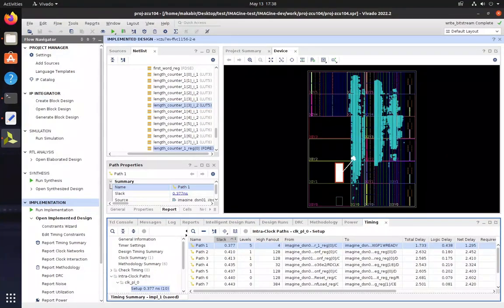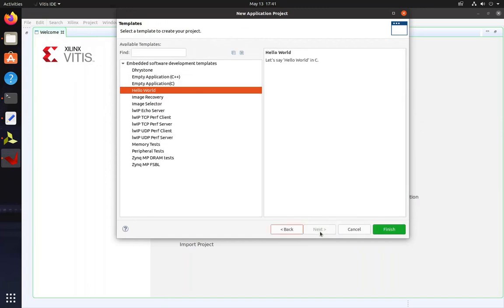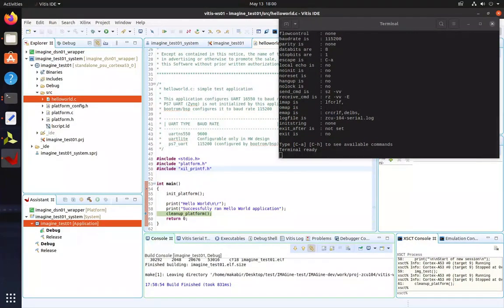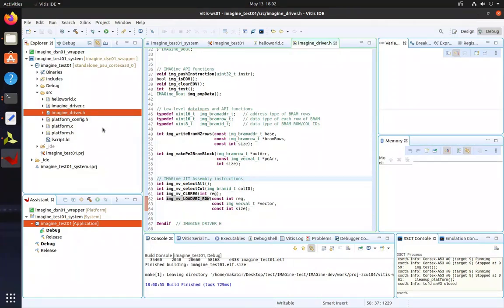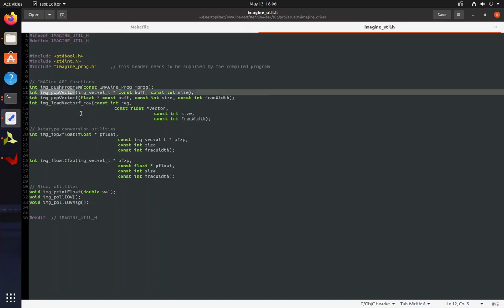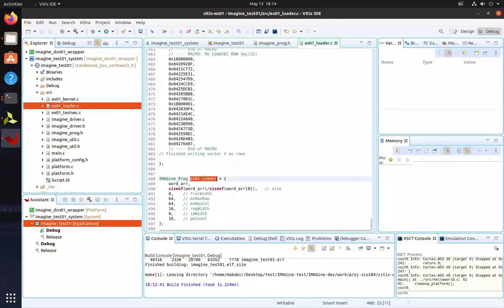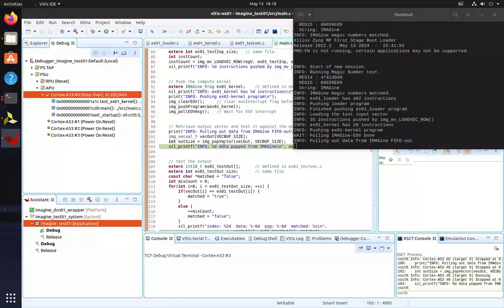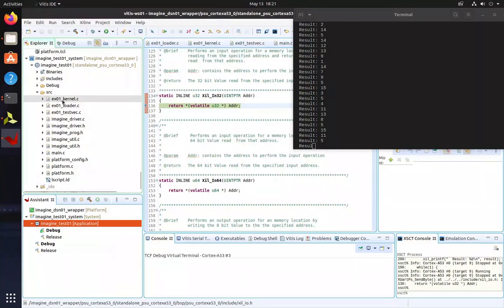IMAGine-Tutorial-02: Vitis application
Setting up Vitis application project.